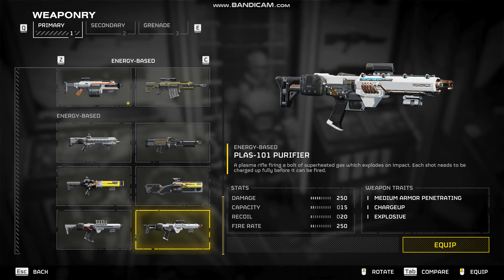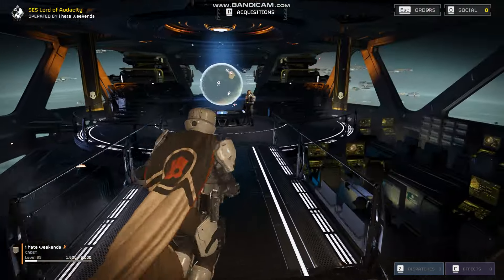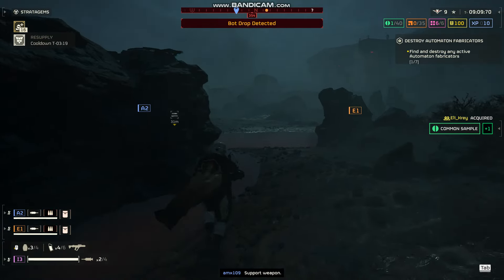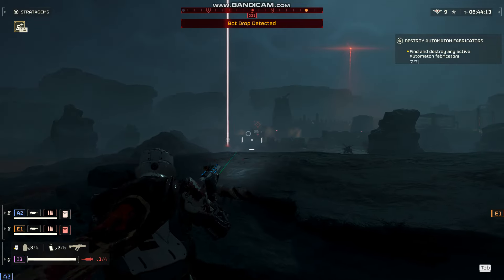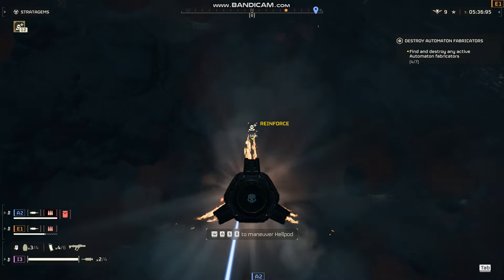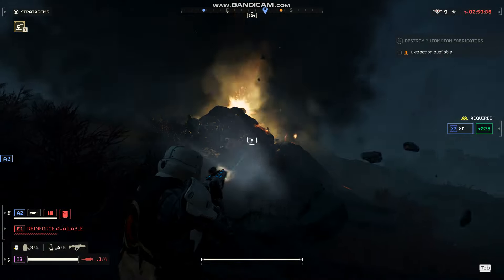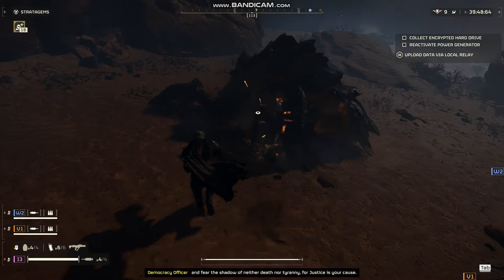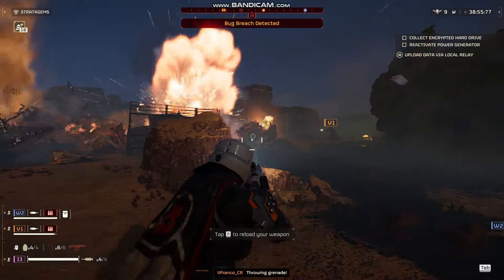Stress Testing Helldivers 2's Most EXPLOSIVE PLASMA Gun - INSANE DAMAGE!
the plas 101 purifier, latest addition to the weapons arsenal in heldivers 2 is it any good?